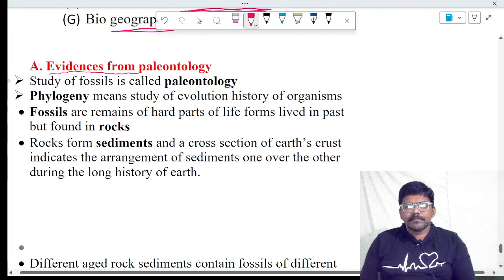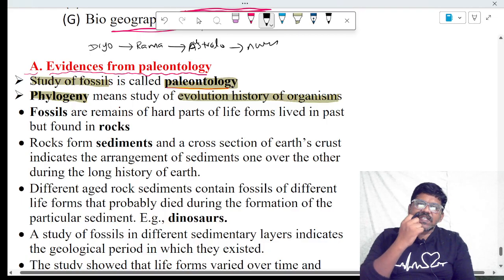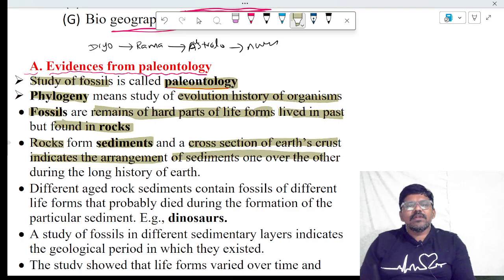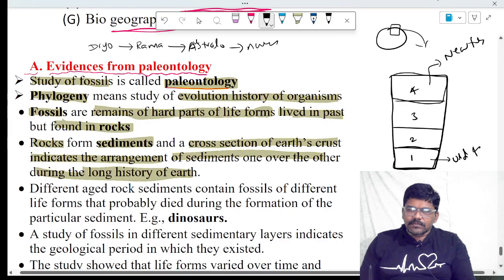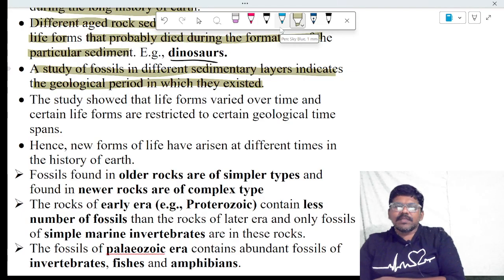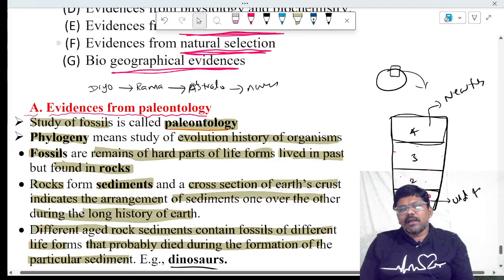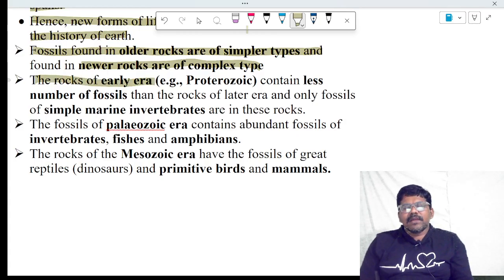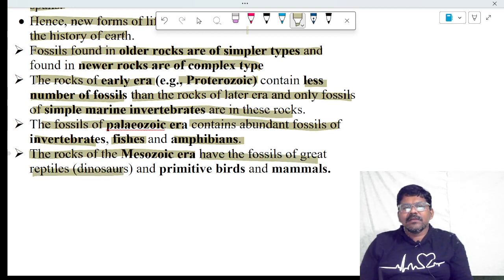evidences from paleology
used for all competitive exams